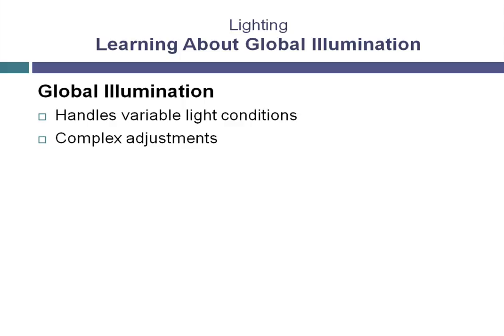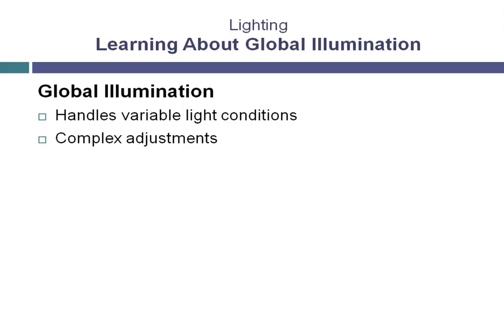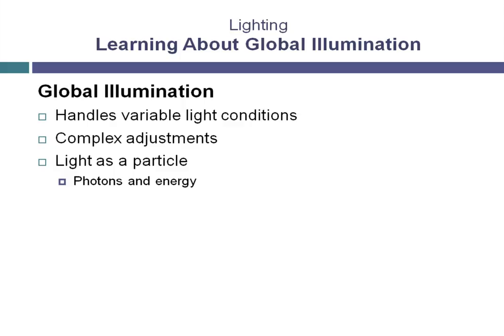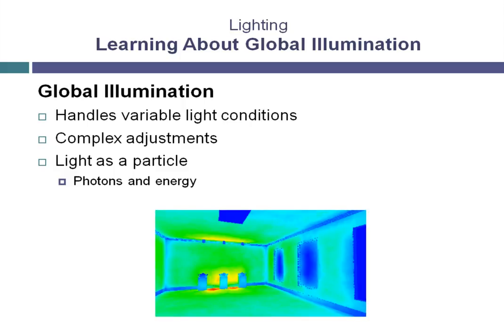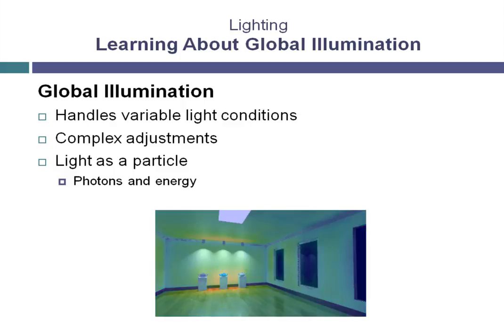CADLearning Video_17 (14)